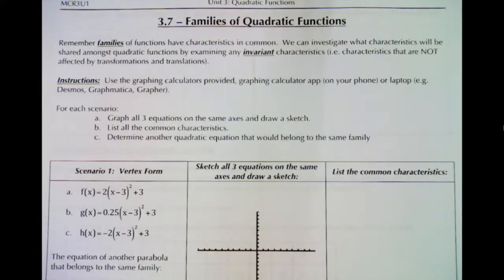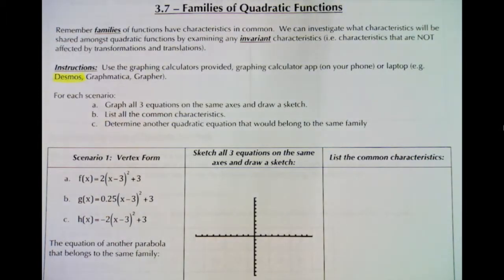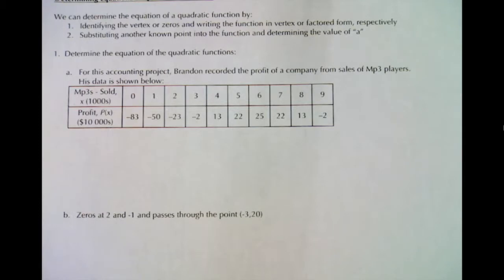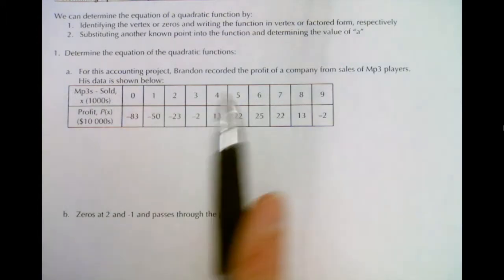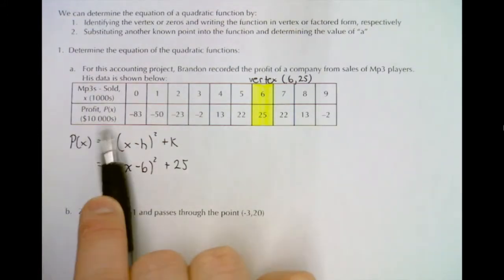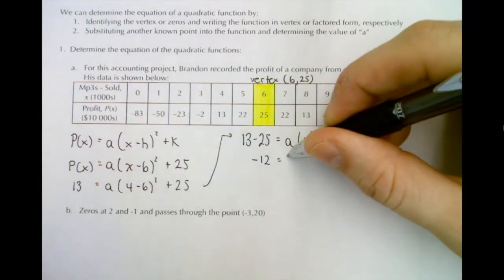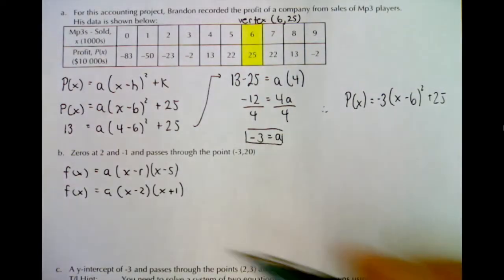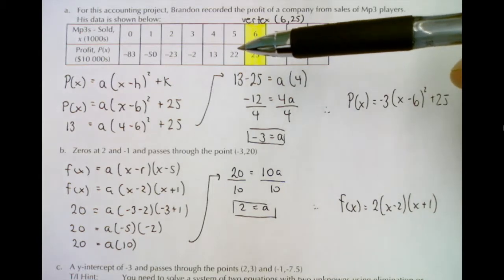MCR3U1 - 3.7 - Families of Quadratic Functions